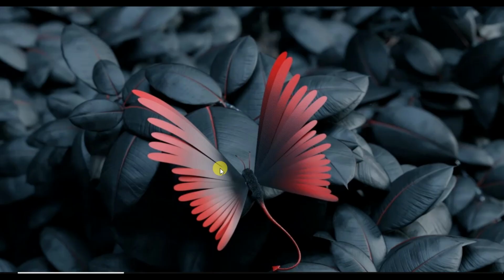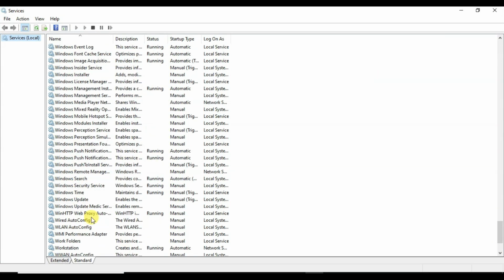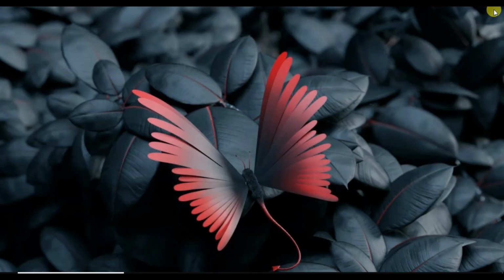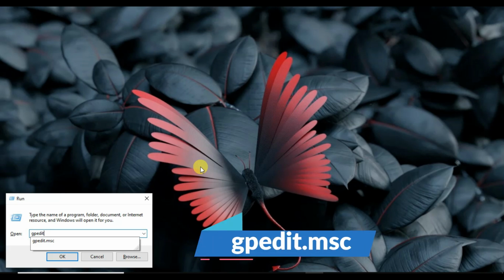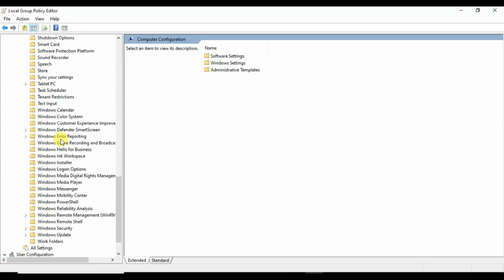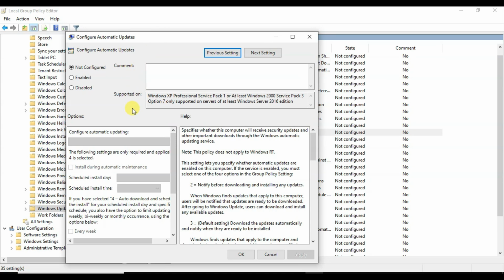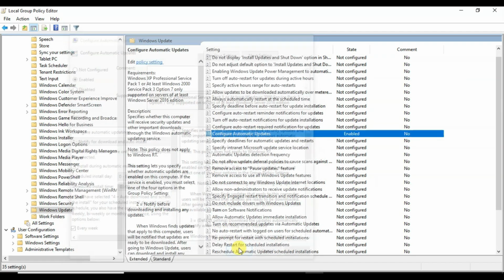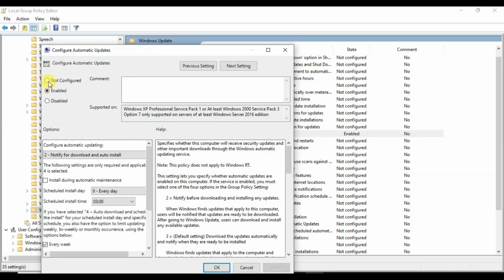Take Control of Your Updates: Disable Windows 10 Automatic Updates with Two Easy Methods!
Take command of your Windows 10 updates with our latest video guide! In this tutorial, we explore two effective methods to stop automatic updates, providing you with the control you need over your system. Learn how to disable the Windows Update Service and tweak settings in the Group Policy Editor for a more tailored update experience. Say goodbye to unexpected updates and hello to a smoother, more user-controlled Windows 10 experience.